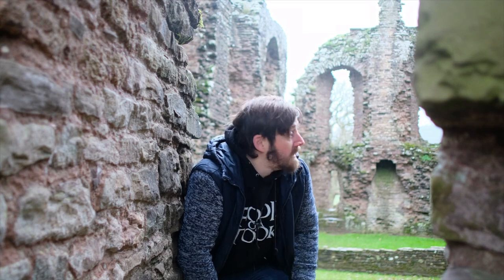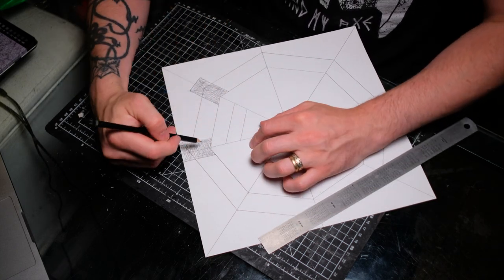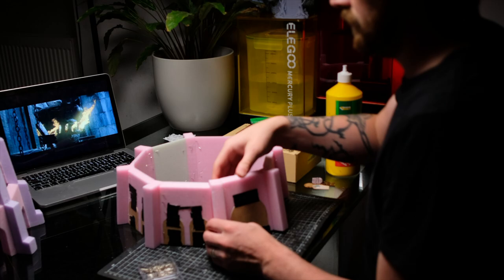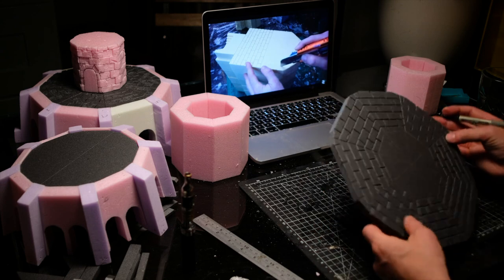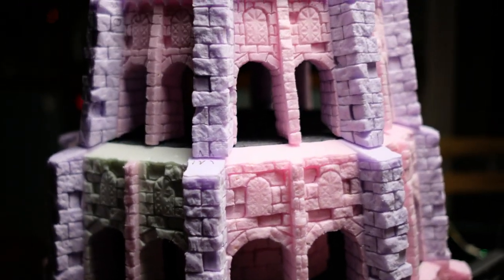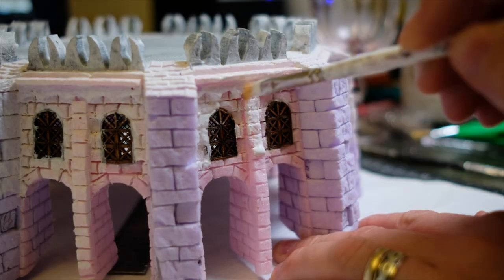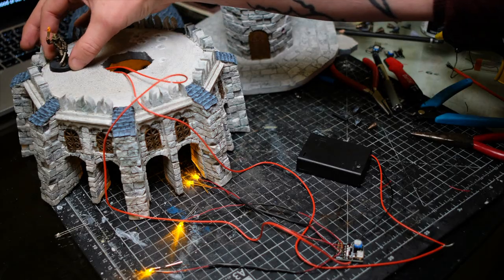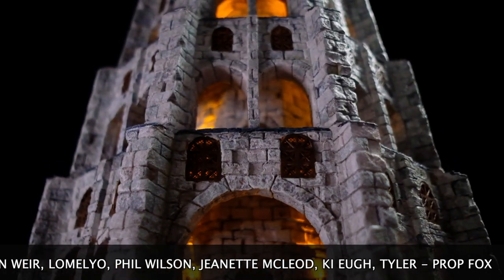The BIGGEST Wargaming board on Youtube FULL STOP - Minas Tirith from Lord Of The Rings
I built a Strategium tower for the BIGGEST Wargaming Board in youtube History, Minas Tirith from The Lord Of The Rings.  A collaboration with @Zorpazorp this project unites tabletop crafters and Wargamers from across the globe to build the most epic Middle Earth Strategy Battle Game Table ever made.

This video features my contribution to the biggest wargaming collaboration to ever happen on Youtube! The building of Minas Tirith, the White City, Capital of Gondor, built to true scale as a gaming board for the Middle Earth Strategy Battle Game. I was conscripted by @Zorpazorp to build a Strategium tower for the project.

The lower level strategium is one of the most iconic structures upon the lampwright street of Minas Tirith and in wartime one of the most significant. This towering spire houses several council chambers where meetings of garrison commanders can be held in a location that is close to the outermost defences of the city itself enabling the Lords in charge to receive precious intel from outriders before they make the long journey up to the citadel.
Close to the second gate, it even affords the Kings and Stewards of Gondor a forward command post in the lowest level if they wish to lead the defence of the White City in person, that can be quickly abandoned, and a safe retreat made to the upper levels should the outer wall become overrun.